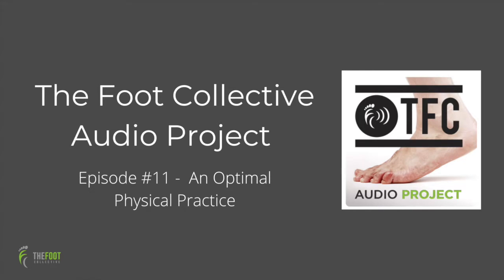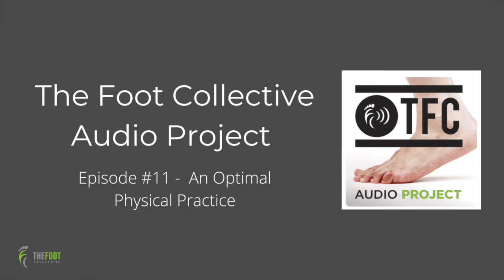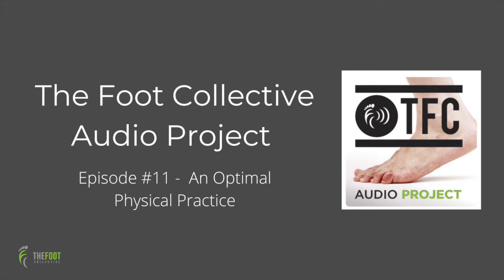TFC Shop Talk - Episode #11 - An Optimal Physical Practice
In this episode of shoptalk, Mike and Nick have a conversation about what they feel are essential elements in an optimal and balanced physical practice. They cover what a physical practice is and the benefits of having a physical practice, including comparing movement in an exercise and touching on their own stories of how their personal training has shifted. They break down elements like mobility workshops, strength training, movement exploration, among a few others. Enjoy!